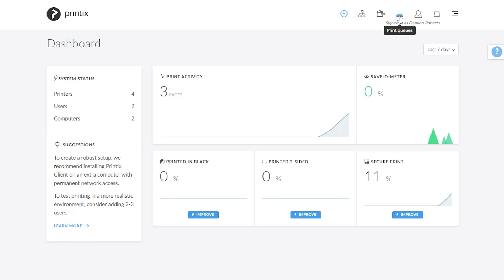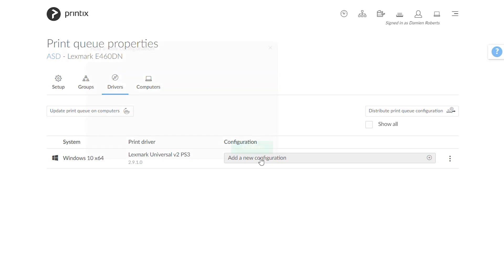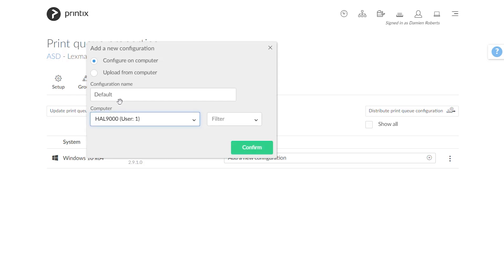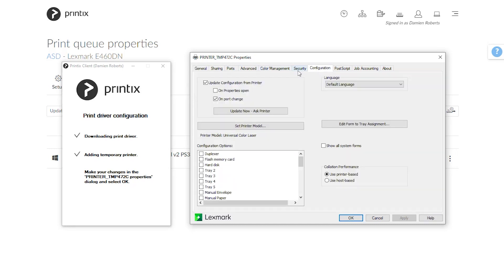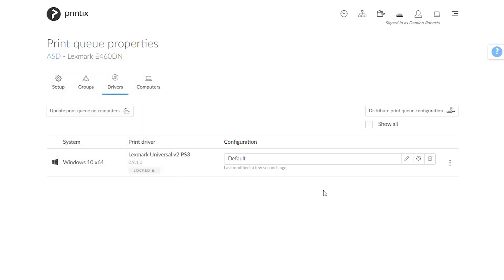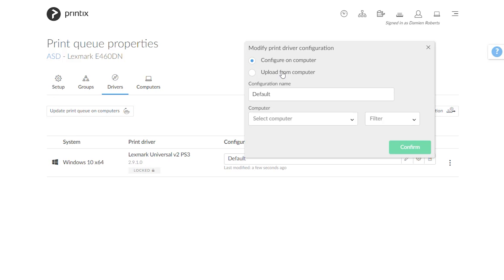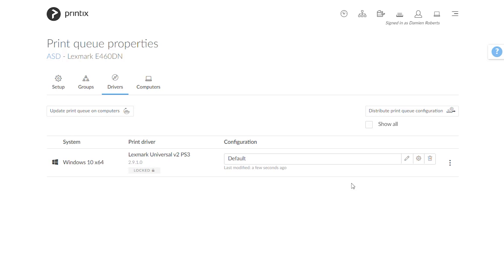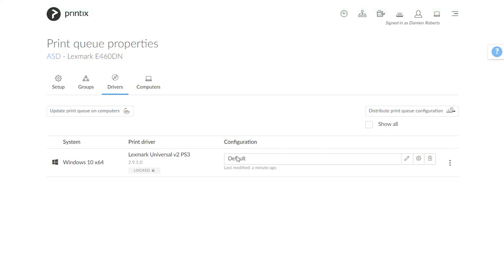Printix Tutorial Series Part 5 - Working with print driver configurations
This tutorial shows how you distribute print driver configurations to printers of the same brand, model and level of optional accessories.

Printix is a leading provider of global cloud-based print management software. Printix is Microsoft Preferred Partner and Google Chrome Enterprise Recommended.

Manage printing smarter for the modernworkplace, to save time and money. Print anytime, anywhere from any device to any printer.